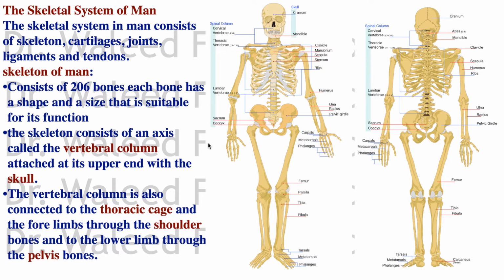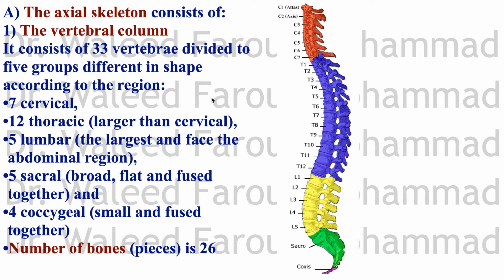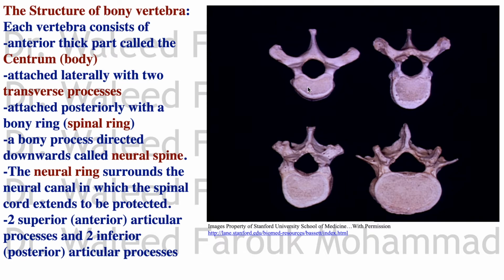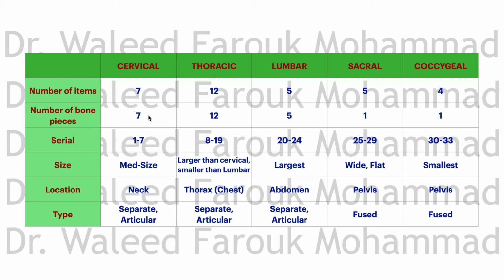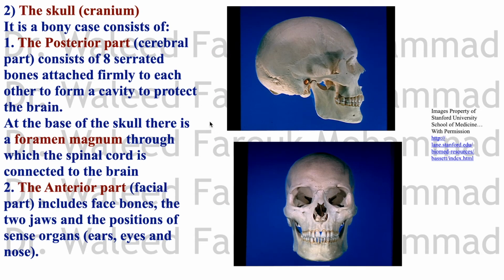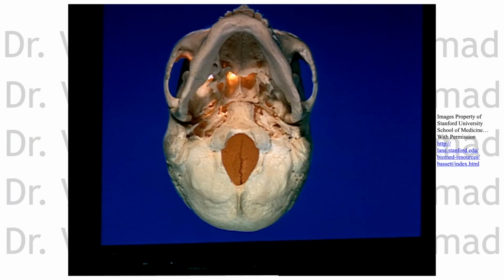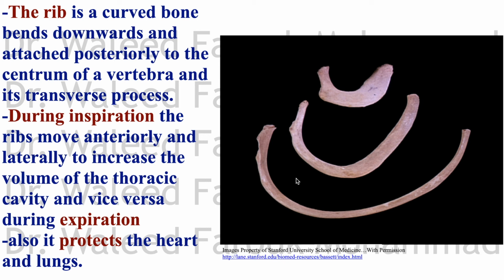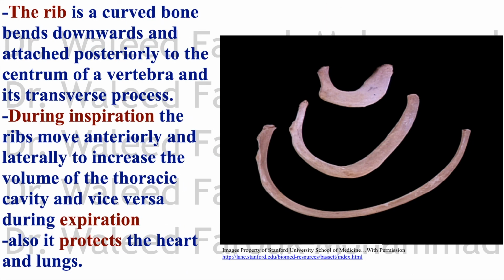BIO 2 Support in man Part 1 الدعامة في الانسان